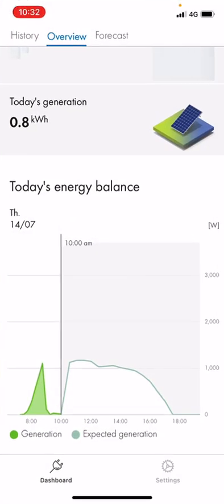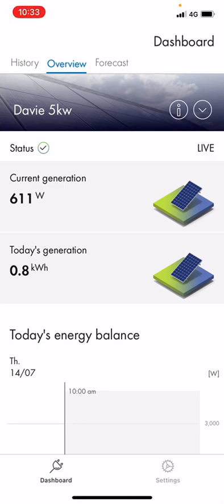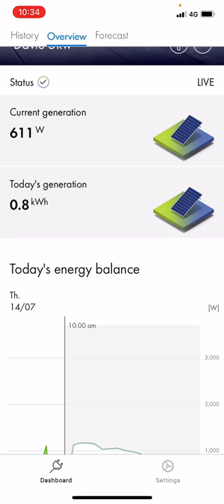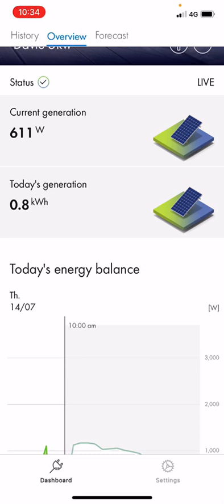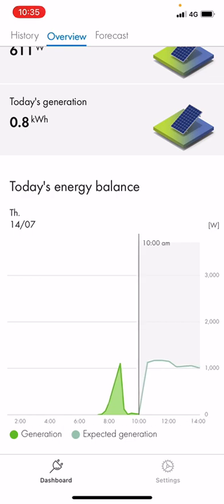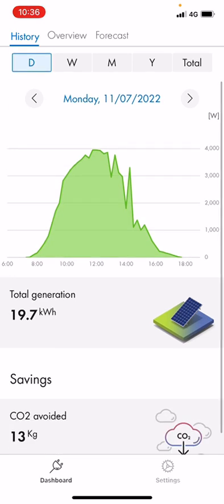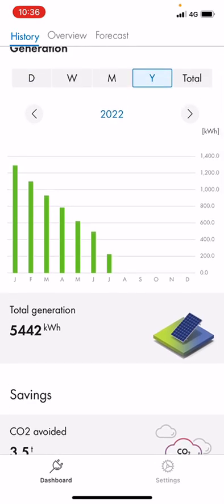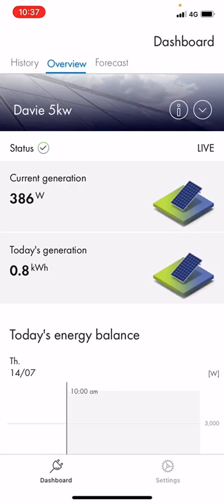SMA Energy App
How to read the SMA energy app and understand the information.